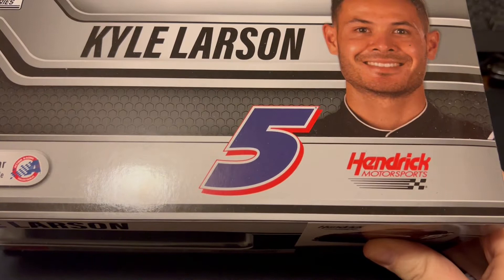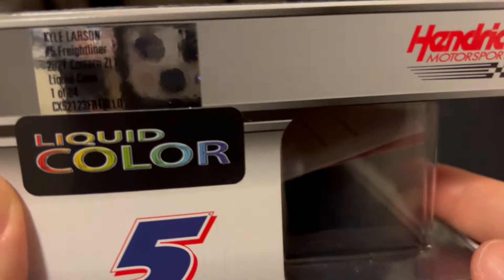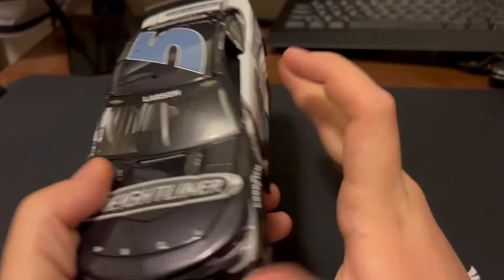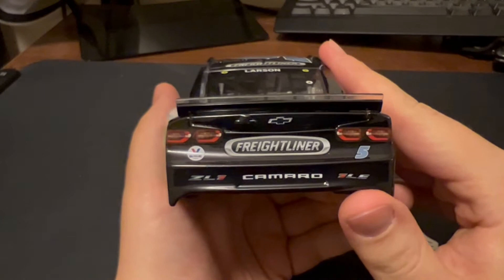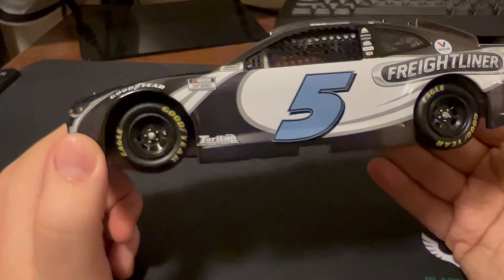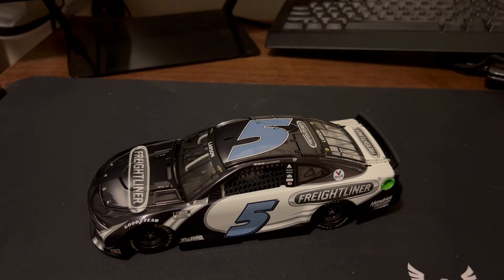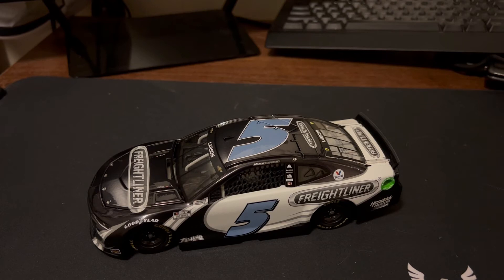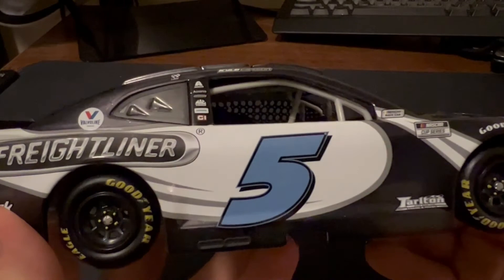Kyle Larson's 2021 Freightliner *Liquid Color* 1/24 Scale Diecast Review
Today we review the Kyle Larson 2021 Freightliner *Liquid Color* 1/24 Scale Diecast. Kyle Larson is the 2021 NASCAR Cup Series Champion with 10 wins in 2021. Kyle Larson drove the Freightliner paint scheme only once this year at the Bristol Dirt Race.